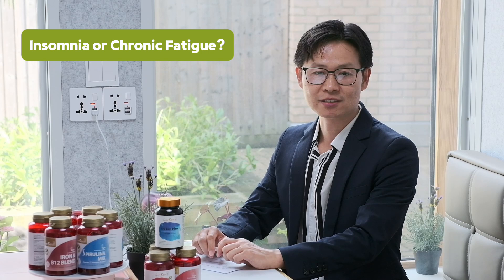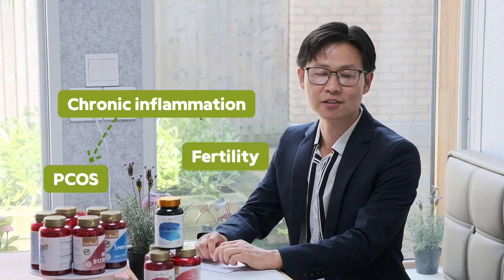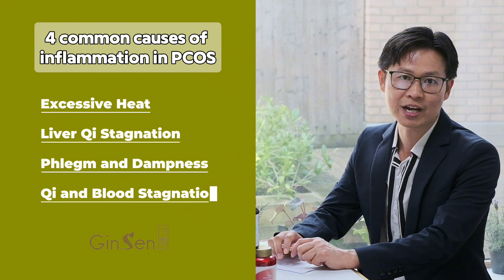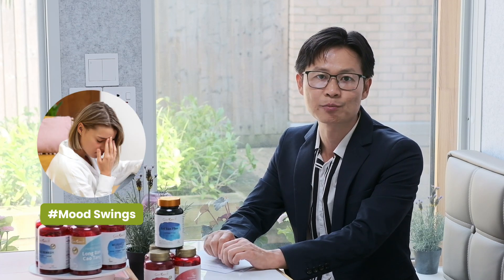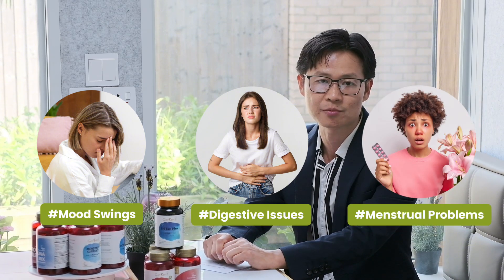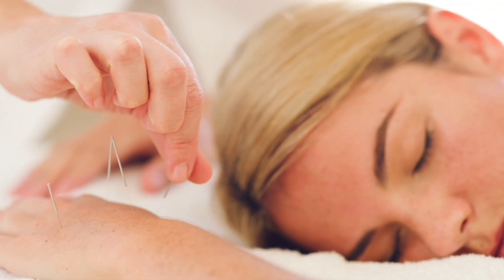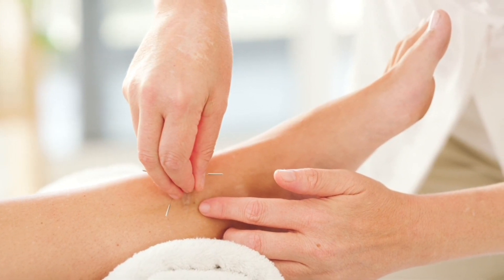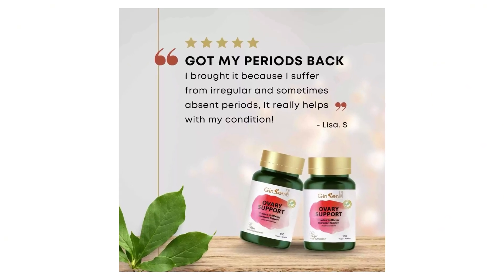5 Tips To Reduce Inflammatory PCOS For Fertility | Get Pregnant | GinSen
5 Tips To Reduce Inflammatory PCOS For Fertility | Get Pregnant | GinSen

ABOUT THIS VIDEO:

Learn 5 effective tips to reduce inflammatory PCOS and improve your fertility. Discover how managing inflammation can boost your chances of getting pregnant and support overall reproductive health.

Chelsea Clinic and Kensington Clinic London: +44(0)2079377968

TIME STAMPS:

00:00 - Intro
01:04 - Common causes of inflammation in PCOS
03:31 - 5 quick actions to reduce inflammatory PCOS
06:14 - Ending

MEET OUR TEAM: We are a team of Traditional Chinese Medicine experts, ATCM & BAcC Specialists,  Acupuncturist And Chinese medicine Specialist  in London UK, Offering Natural Treatment For pain, skin condition, weight management, fertility and other Conditions.